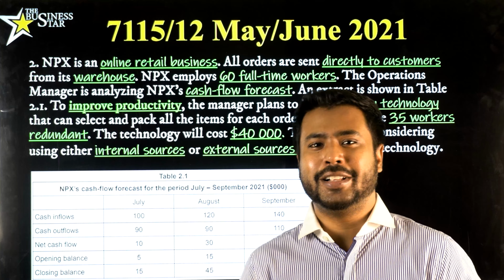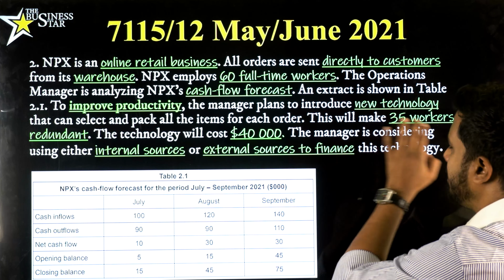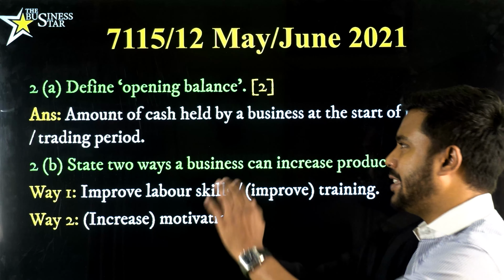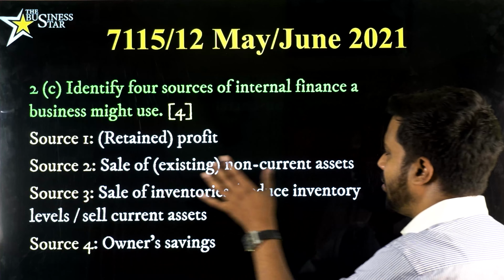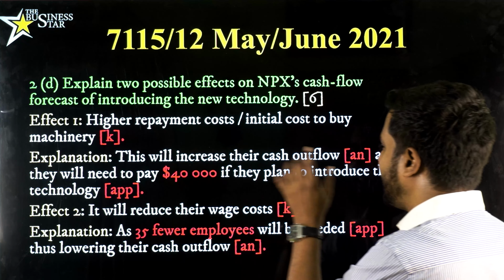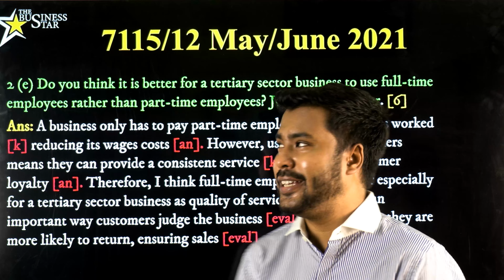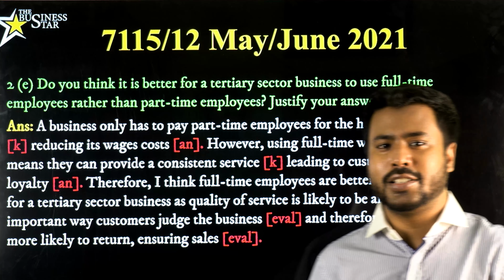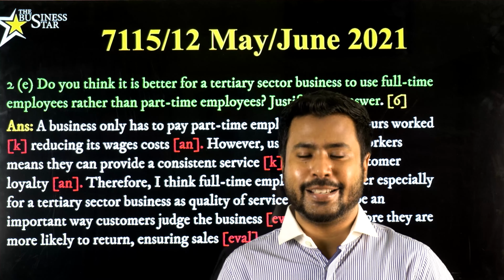7115/12/m/j/21 | Business Solved Past Paper 1 | 2021 | Question 2(a-e)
If you're looking for a place to study Business, then look no further than us! We offer tuition for Commerce and Economics, as well as Business.